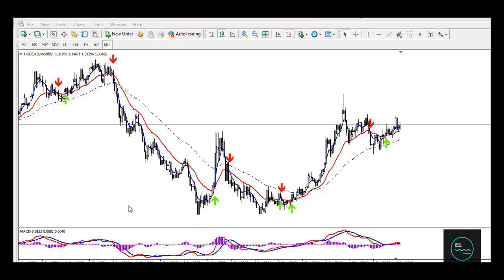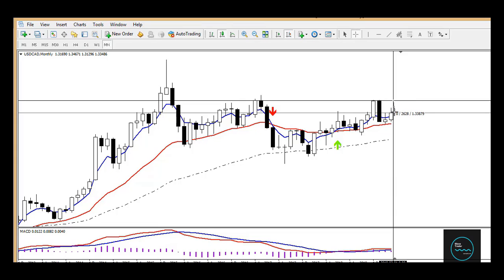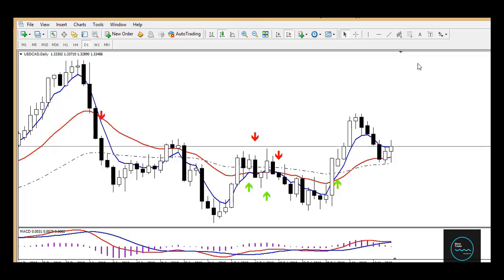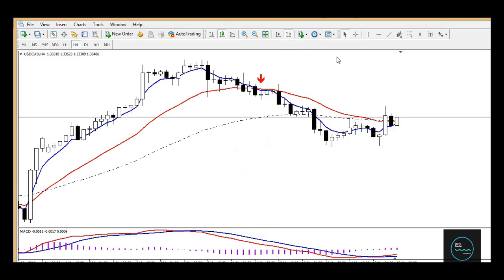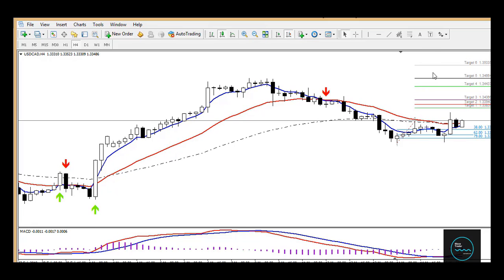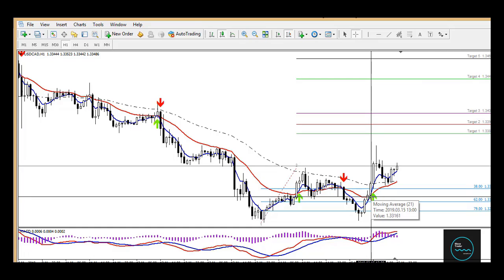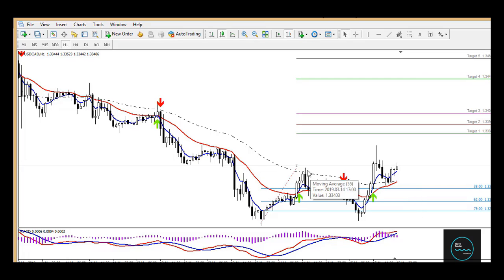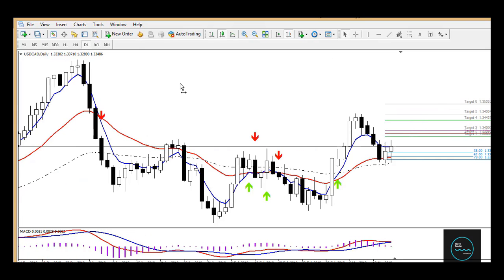Looking for profitable Wave Pattern Trades